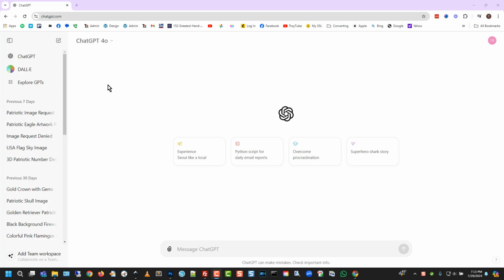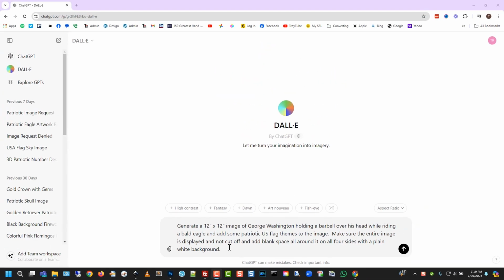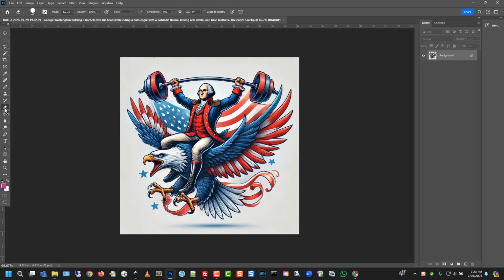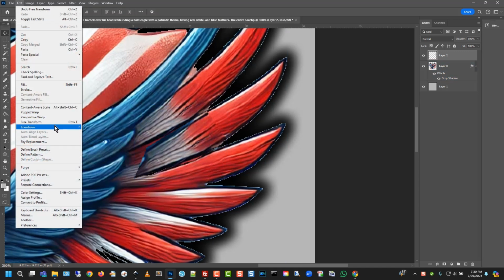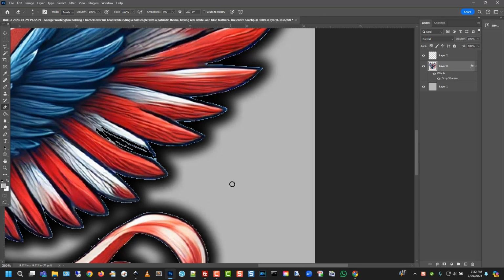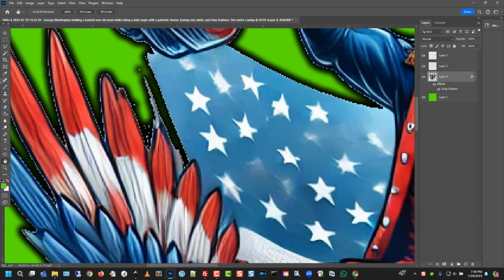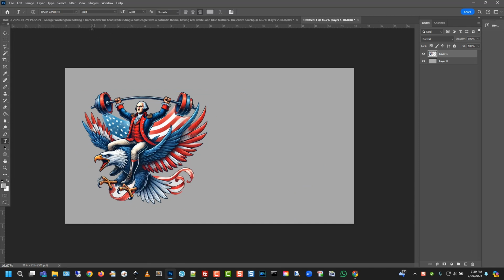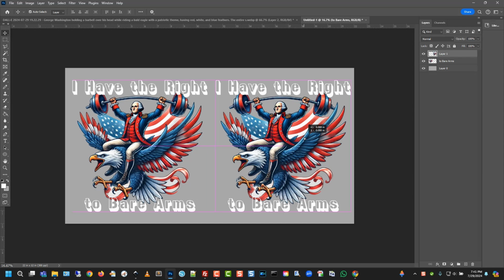Using AI to Create DTF Transfer Designs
AI has changed the entire game of creating designs.